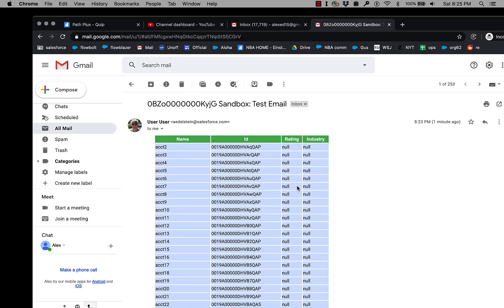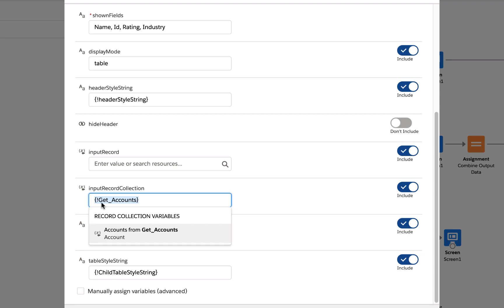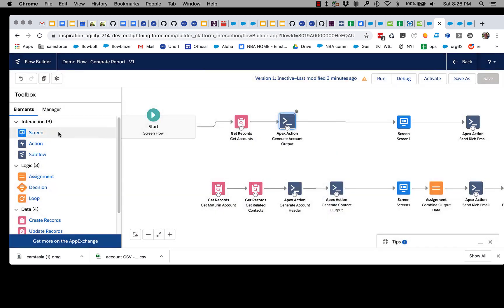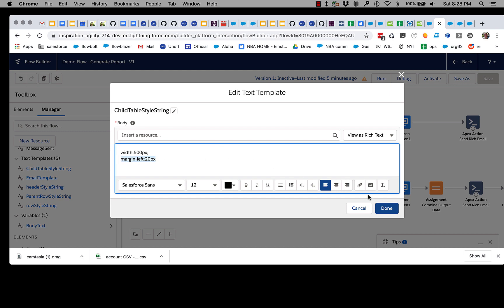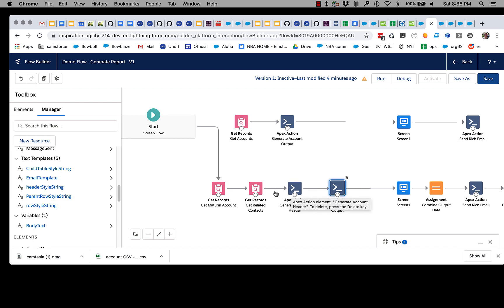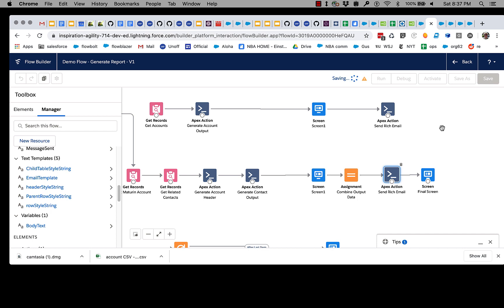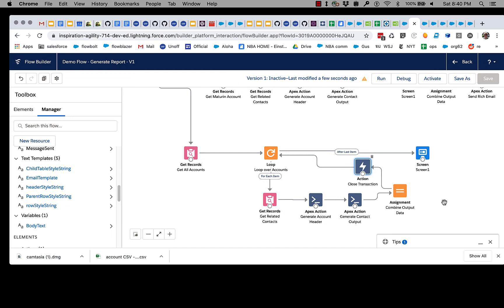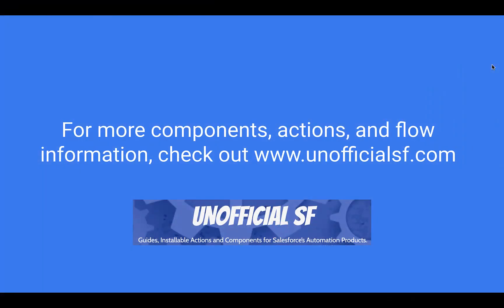Salesforce Flow: Generate Table Output from Record Collections